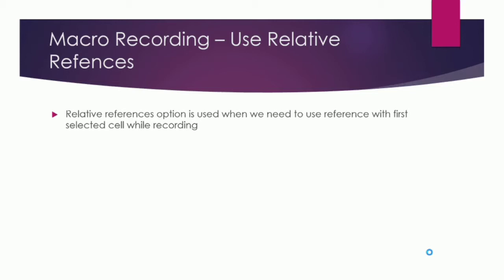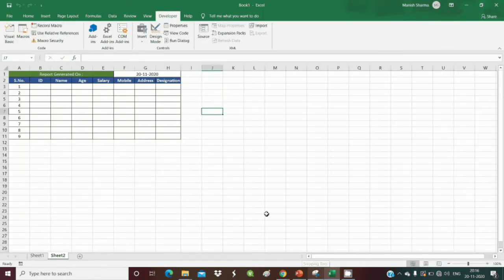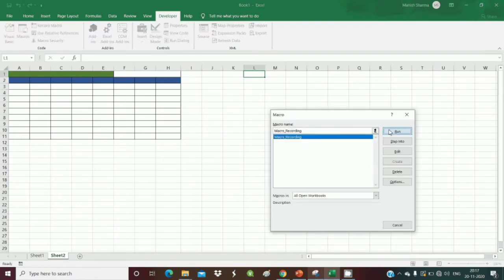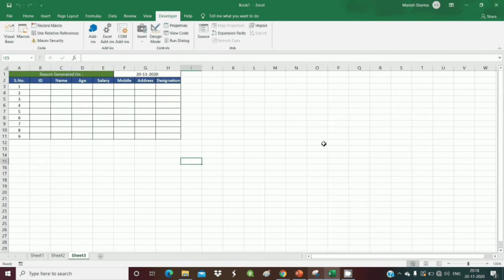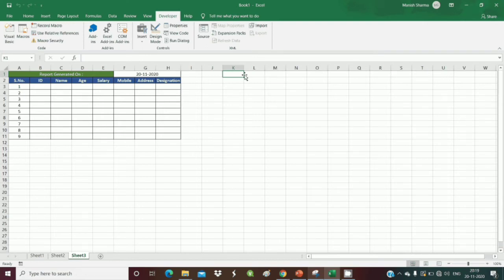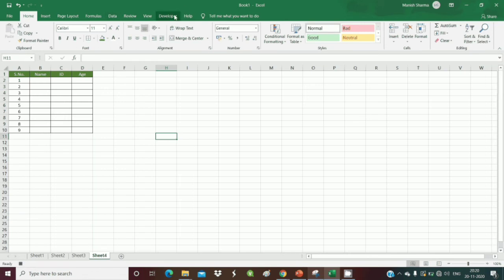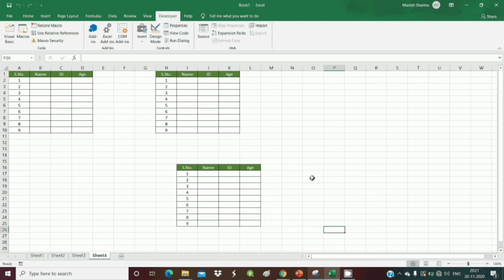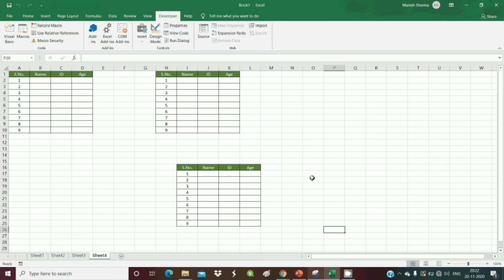4- Macro recording with Relative References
Macro recording with Relative References